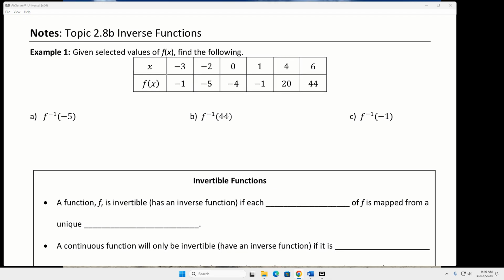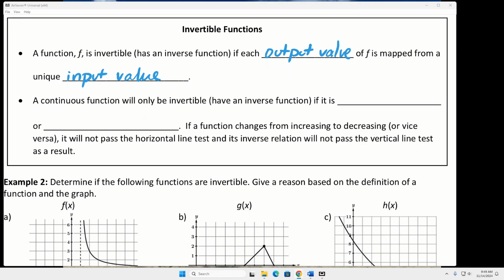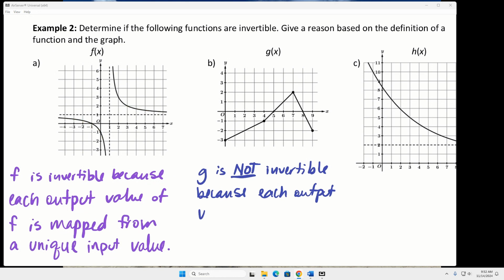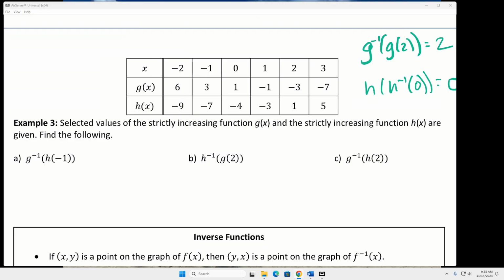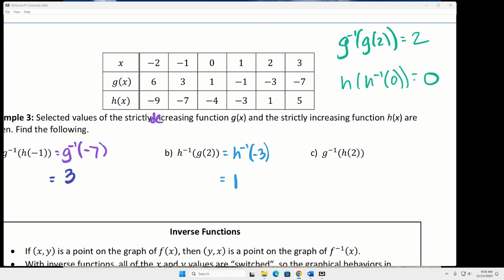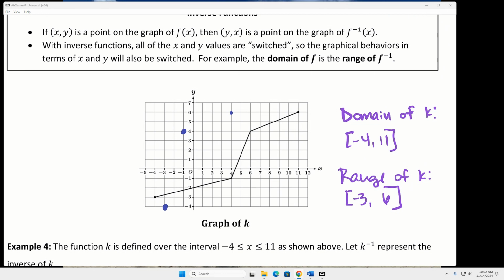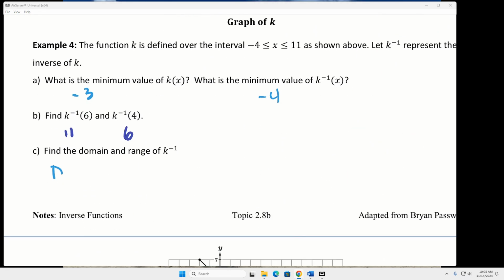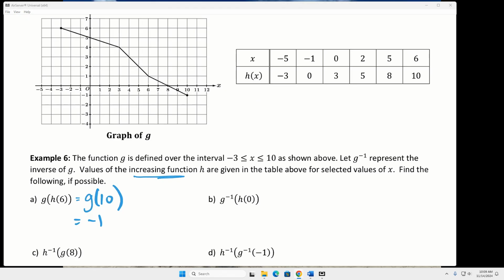Topic 2.8b Invertible Functions